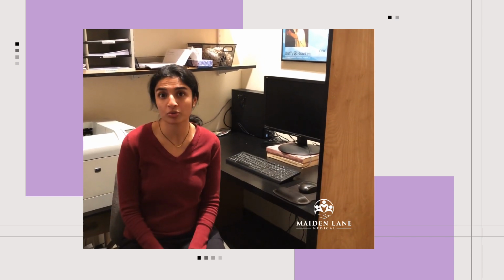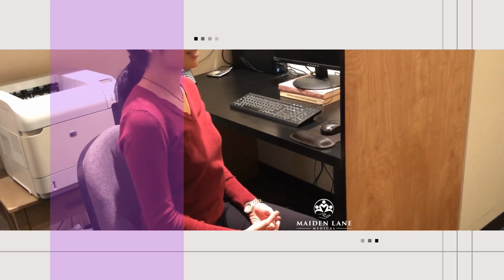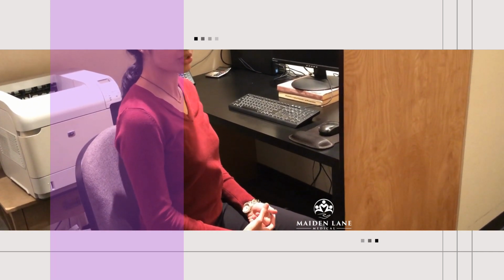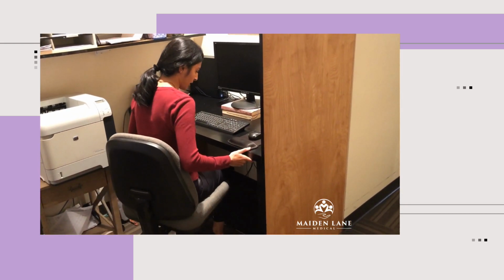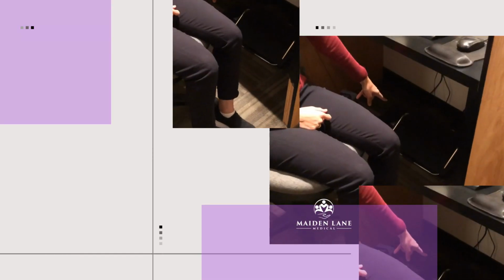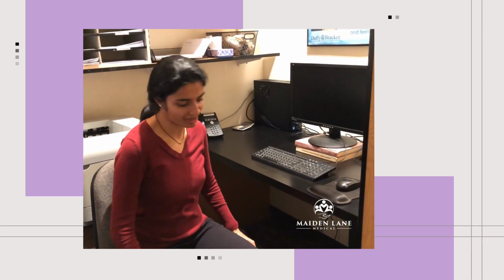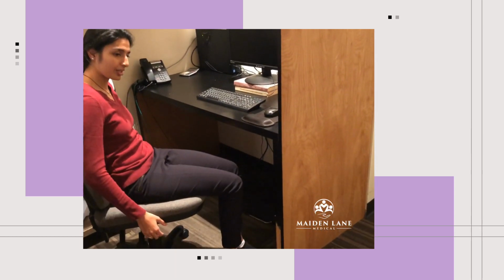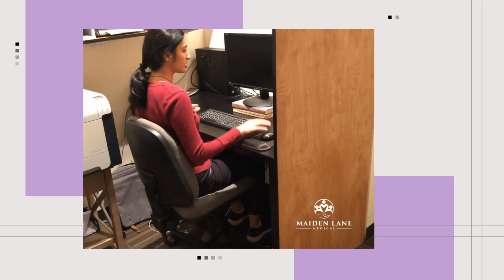Best Ways To Work At Your Desk. Tips from a Physical Therapist!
In the current COVID-19 world, many of us find ourselves working from home and may not be set up with a home office that is meeting our needs. In fact, many New Yorkers when working from home, work from their couches, beds, kitchen counters or makeshift desks if you are lucky. You may be spending 8-10+ hours a day working and with the added stress of the current situation and limitation on your normal exercise routines and stress relieving recreation your bodies may very well be complaining by now. The more efficiently you set up your work situation, the less stress you will experience on your neck, back and arms.

If you have any further questions about how to modify your workstation or you want a professional to assess your sitting ability, please do not hesitate to see a PT at Duffy and Bracken Physical Therapy, A Division of Maiden Lane Medical.